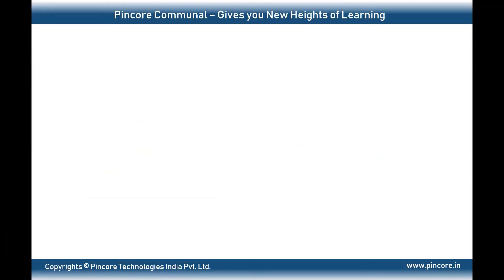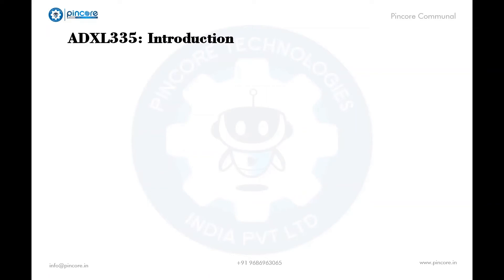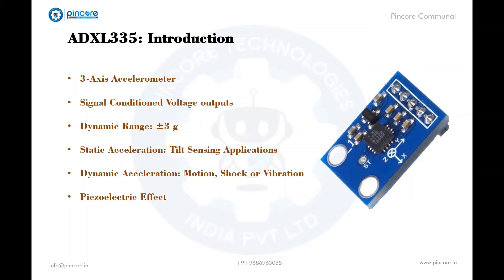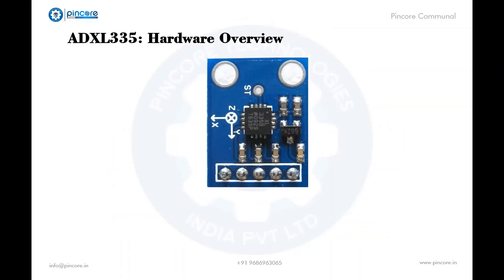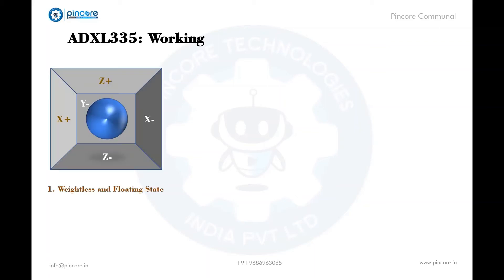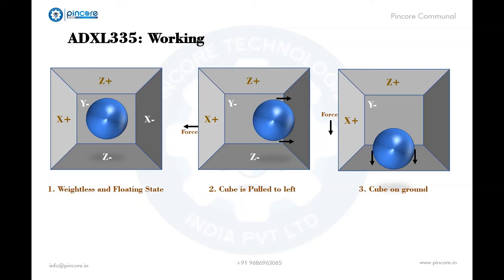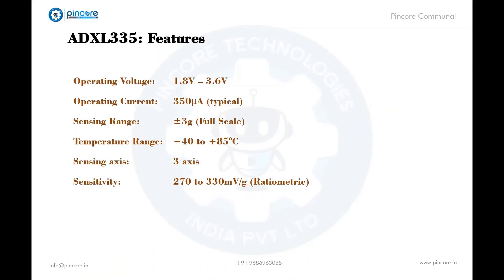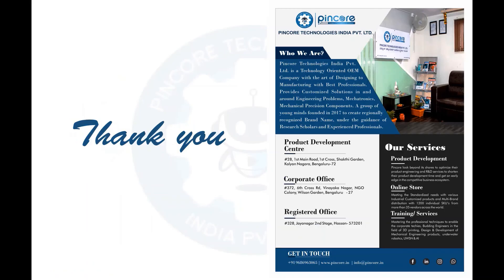Accelerometer - ADXL335 | Working Principle of ADXL335 | Pincore Communal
Accelerometer - ADXL335 is such as a dumped mass on a spring. When acceleration is experienced by this device, the mass gets displaced till the spring can easily move the mass, with the same rate equal to the acceleration it sensed